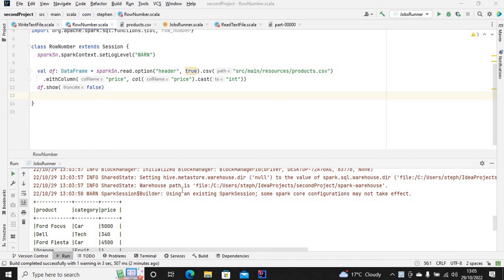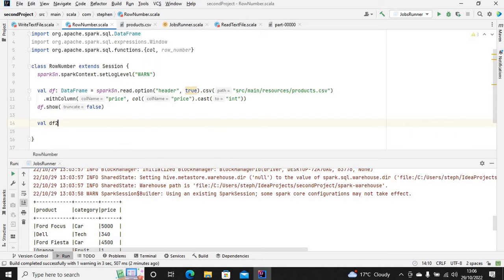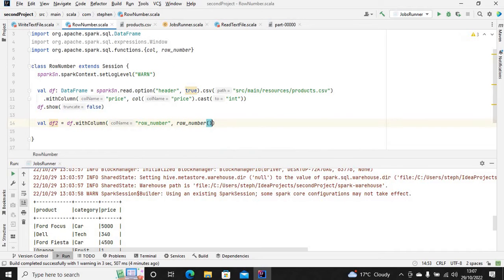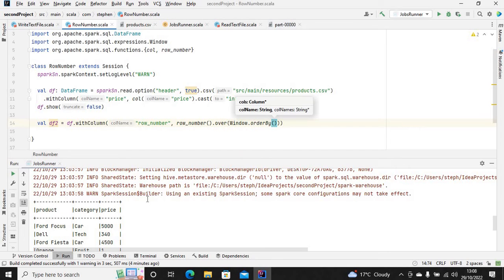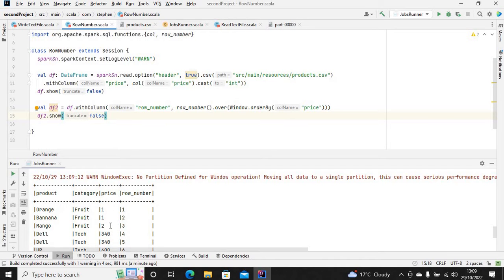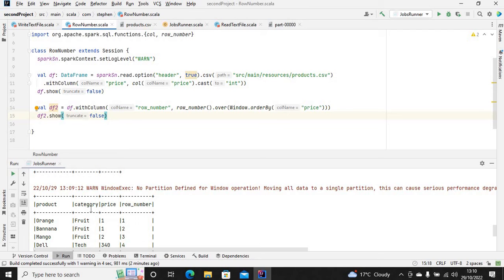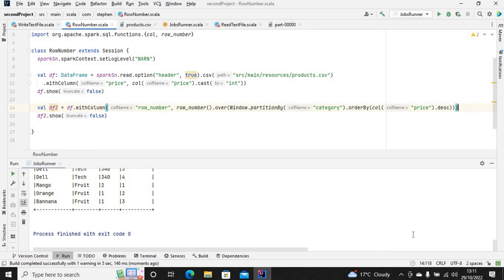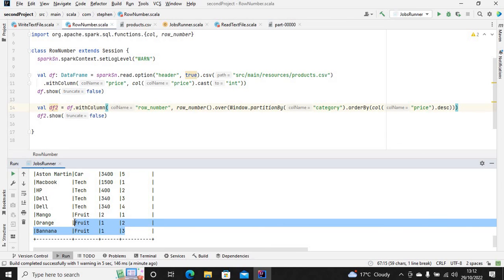How to Add Row Number to Spark Dataframe | Unique ID | Window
This video shows you how to use Window function to add row number or unique id to your Dataframe. You will also learn how to partition the Dataframe column and apply row number to the record in each partition.